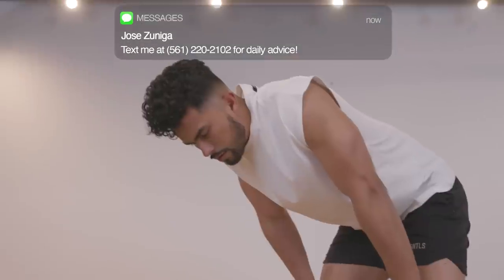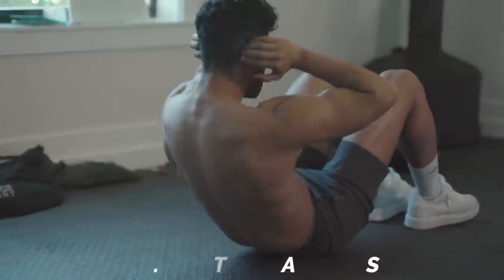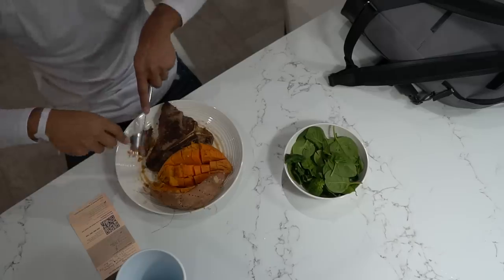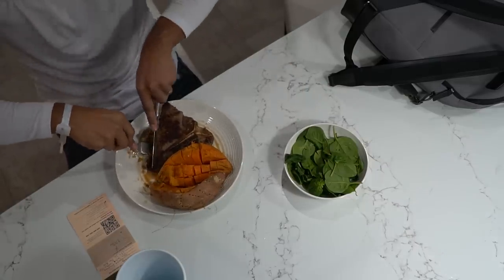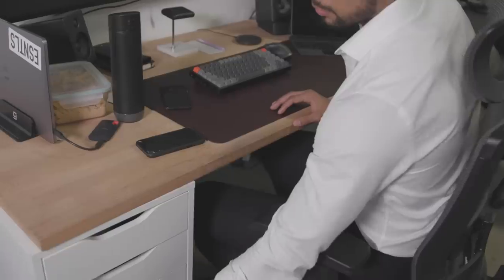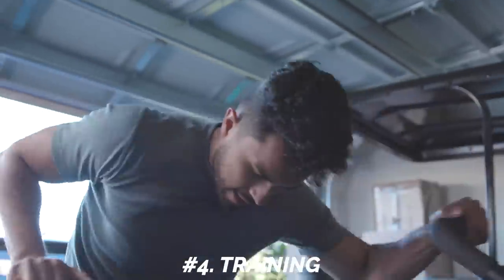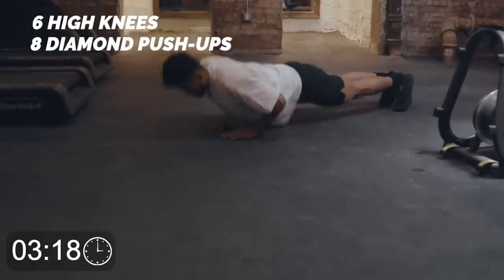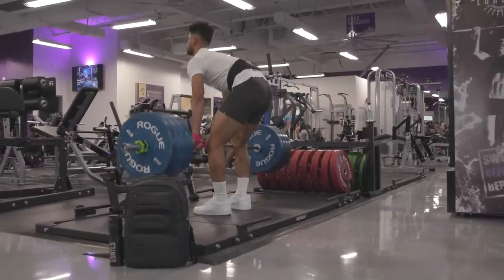Do THIS Every Day To Get Abs